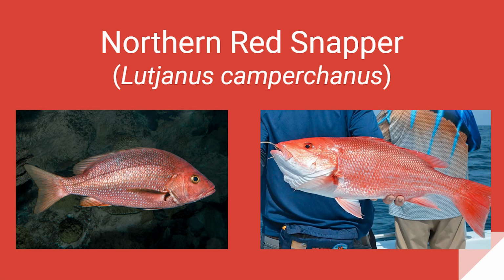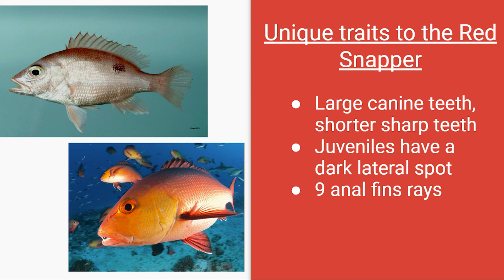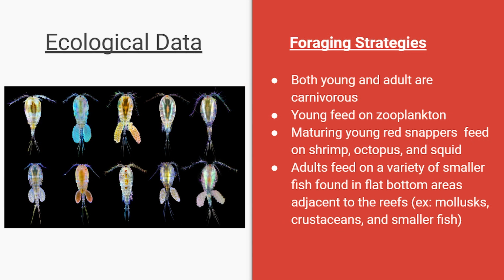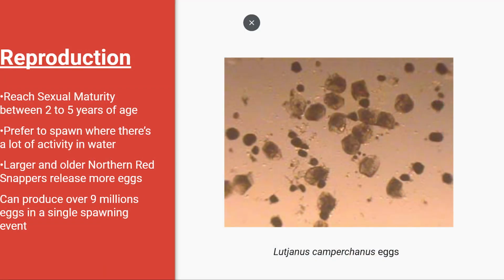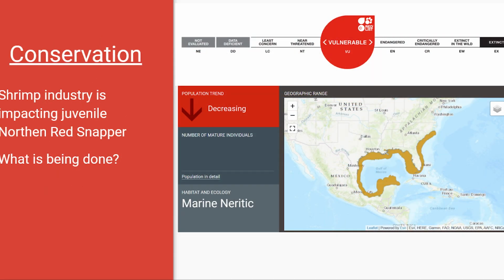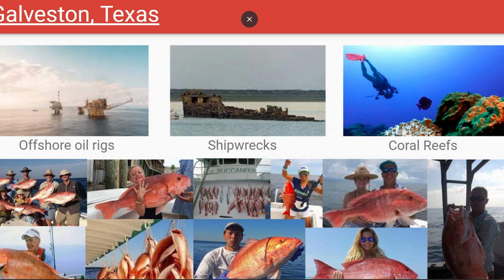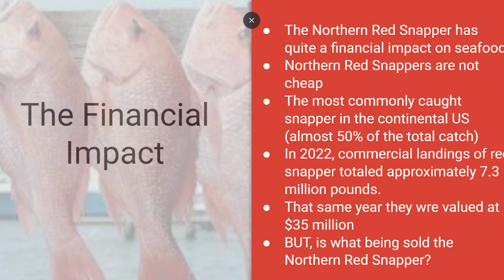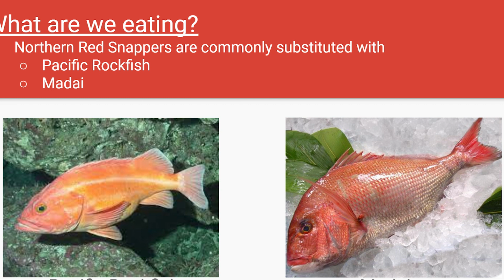Northern Red Snapper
An overview of The Northern Red Snapper, L. camperchanus for Marine Biology at SFA.